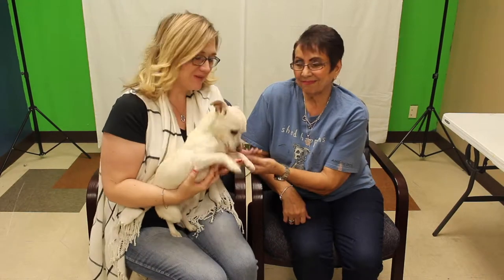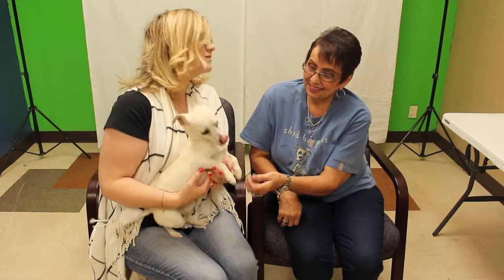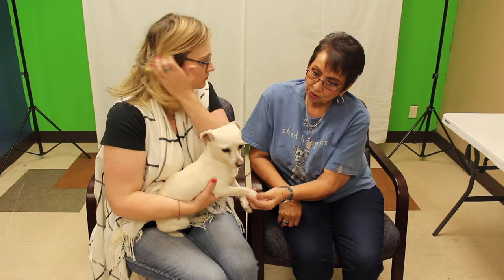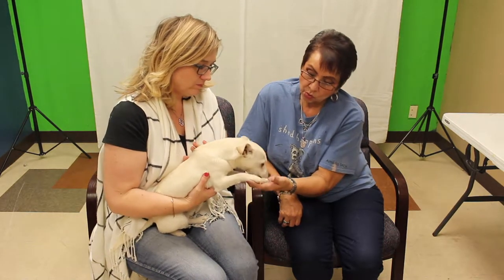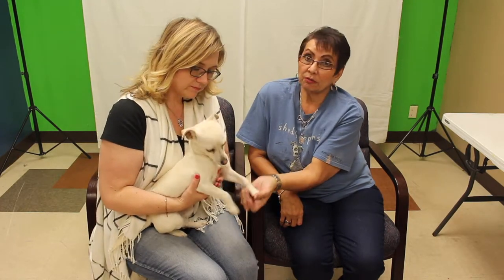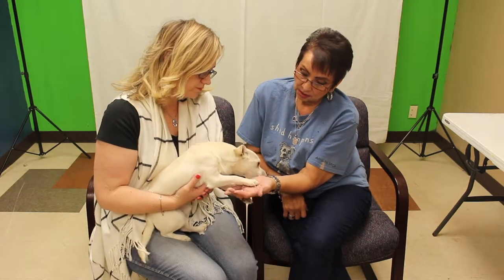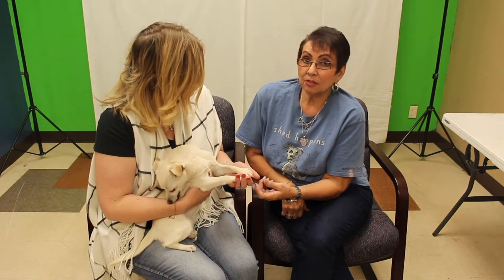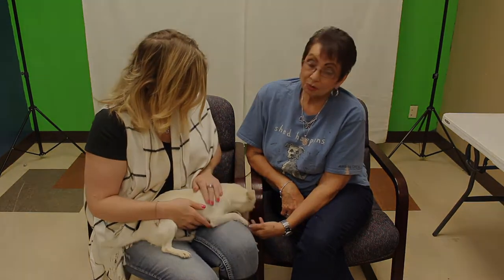Happy Henry Needs a Home